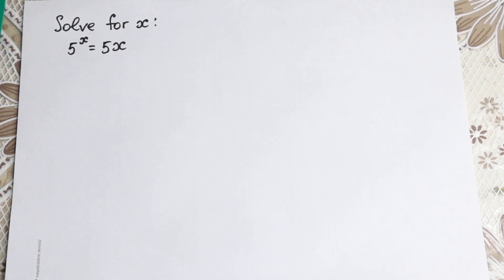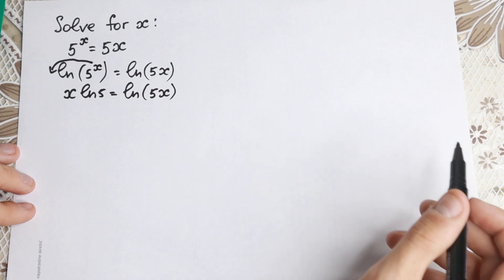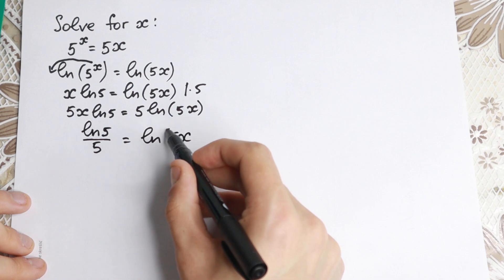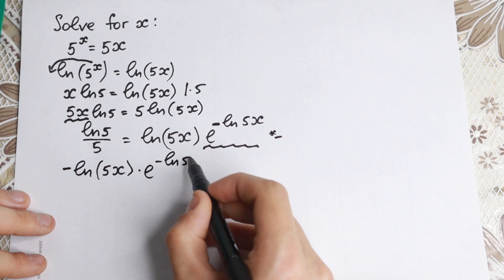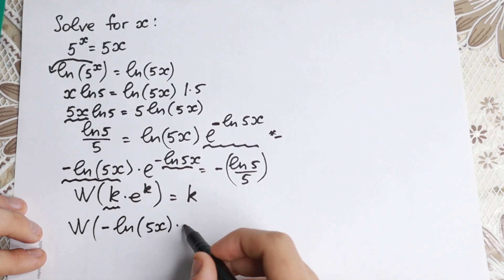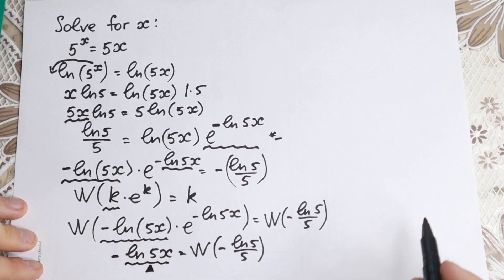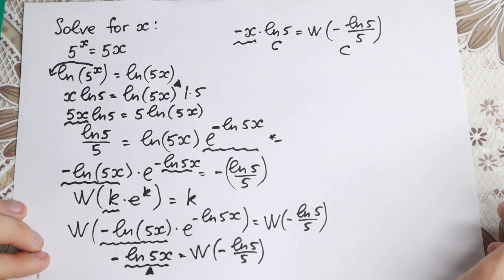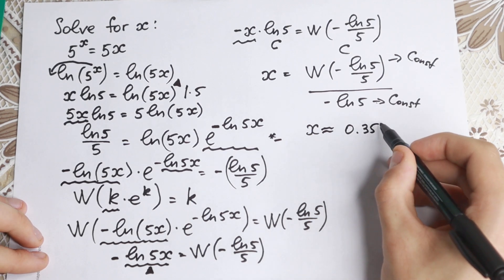Math Olympiad | Tricky Algebra Question